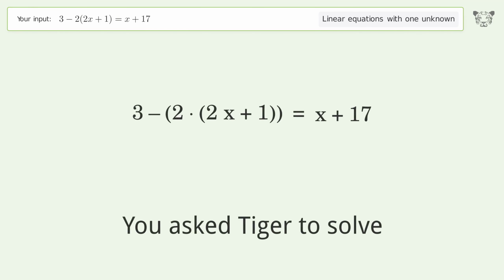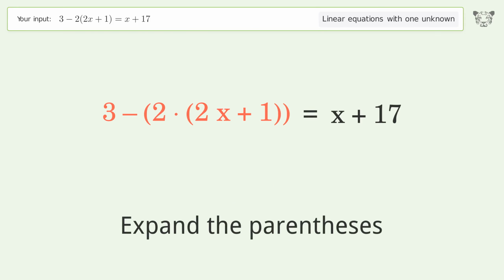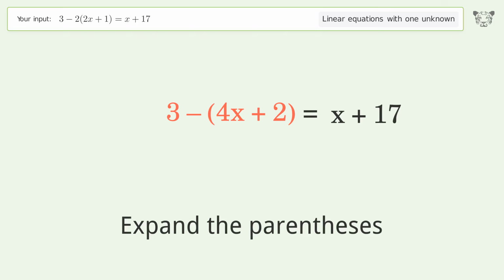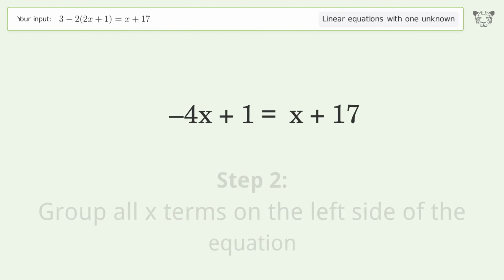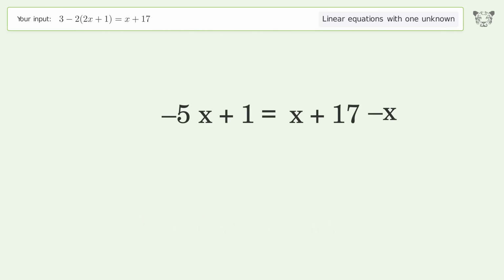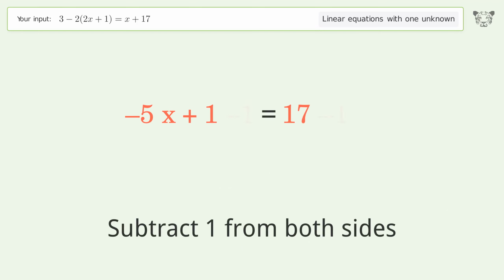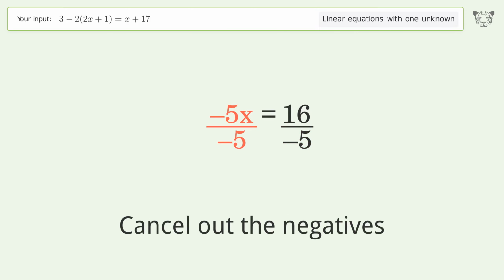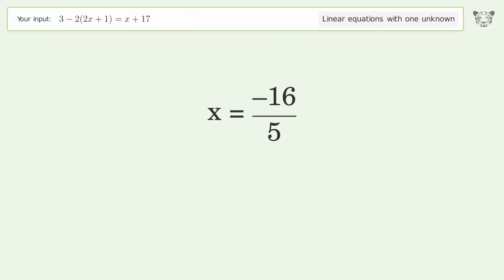Solve 3-2(2x+1)=x+17: Linear Equation Video Solution | Tiger Algebra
Struggling with 3-2(2x+1)=x+17? Watch our step-by-step video on Tiger Algebra to master this linear equation effortlessly. Also check out for more tips and tricks for dealing with linear equations with one unknown